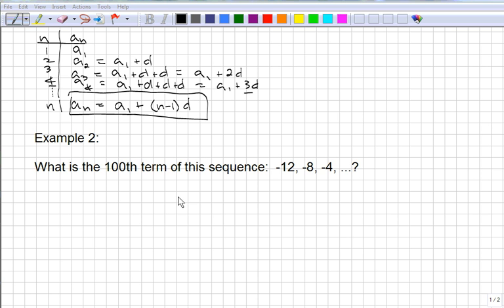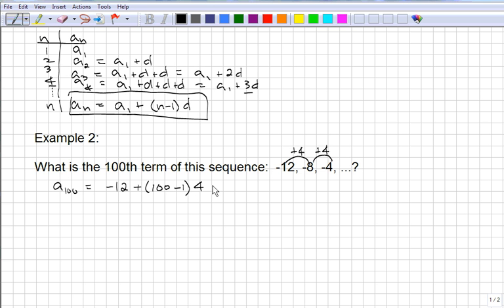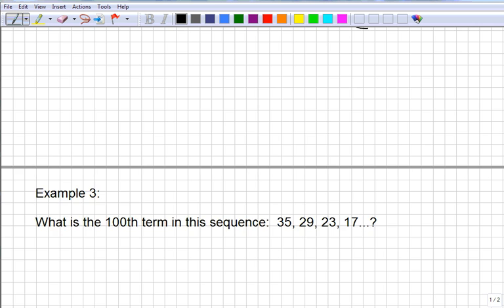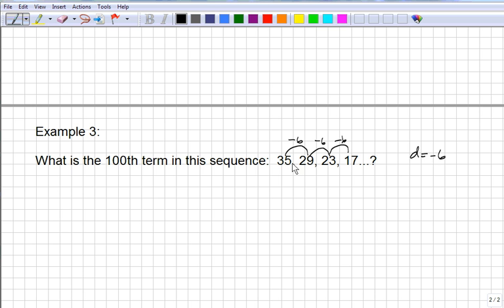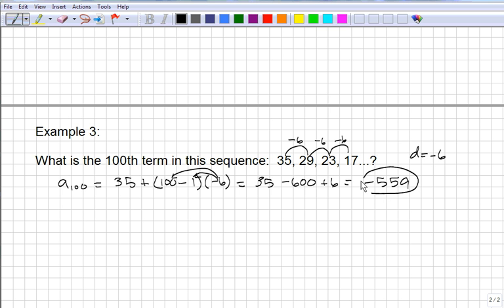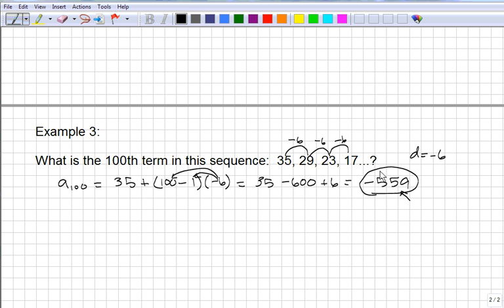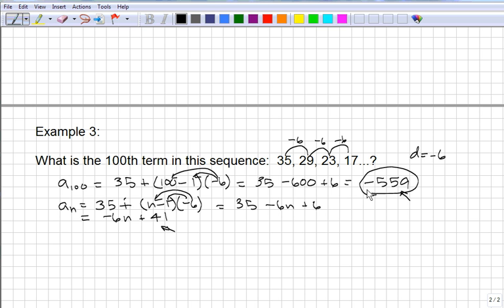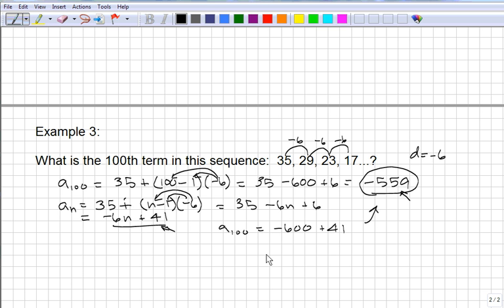Finding the nthTerm - Part 2